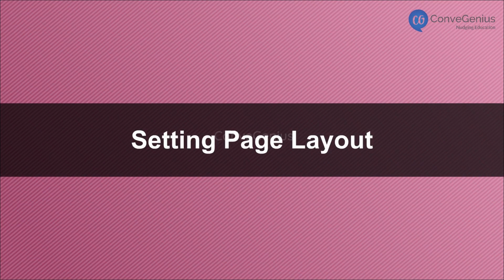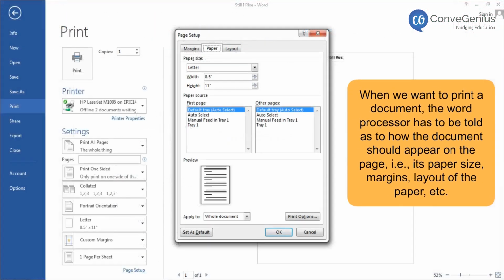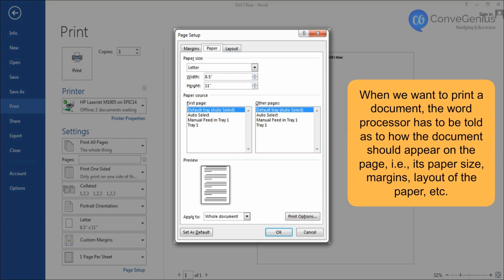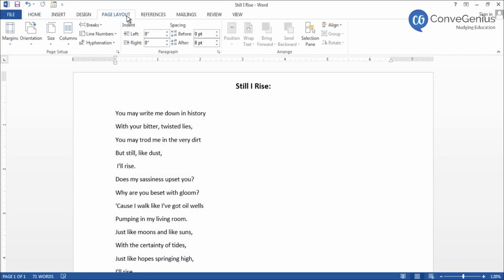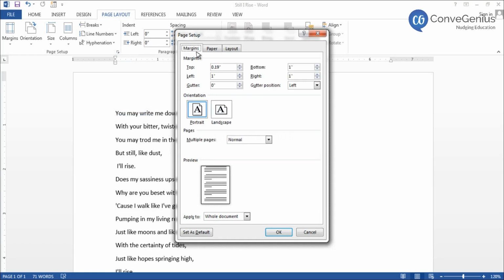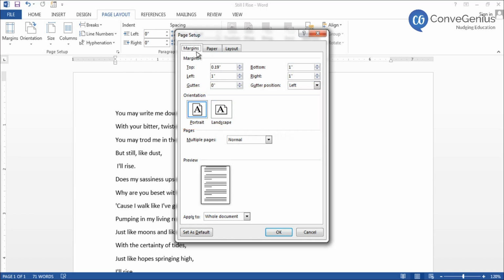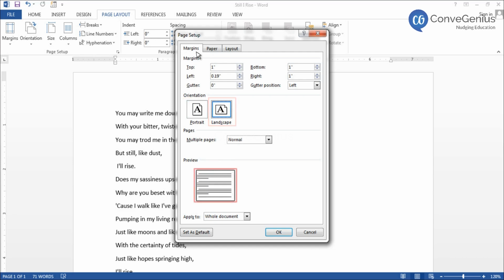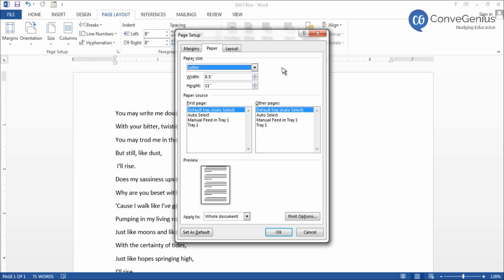Page setup | Computer Science